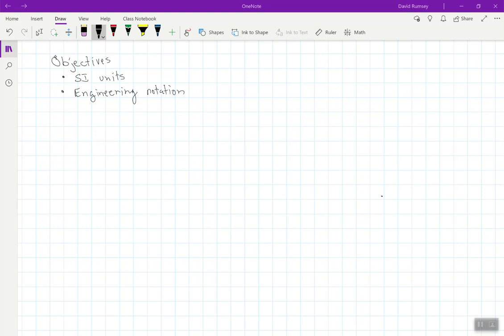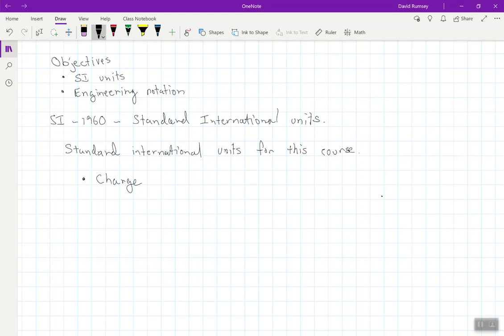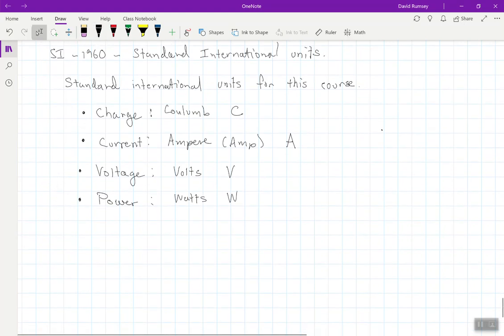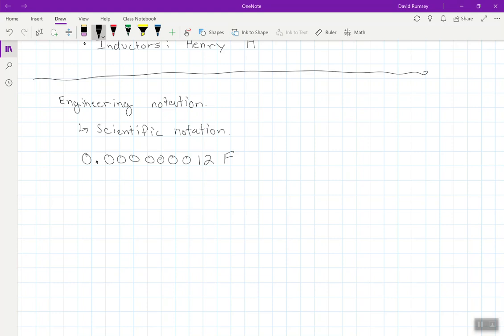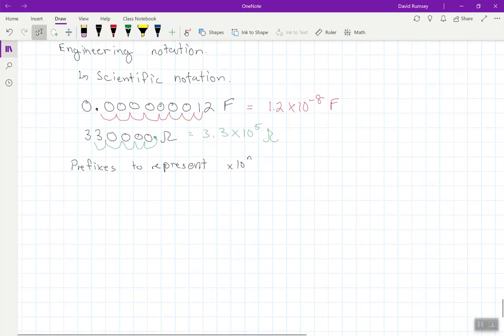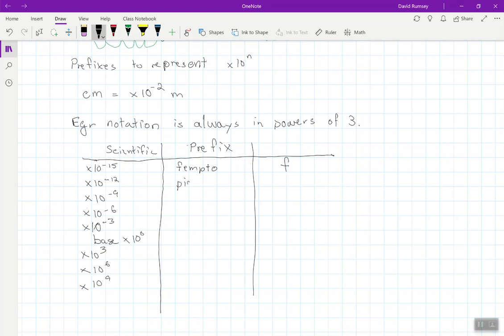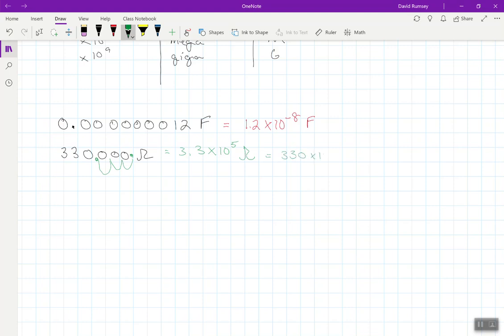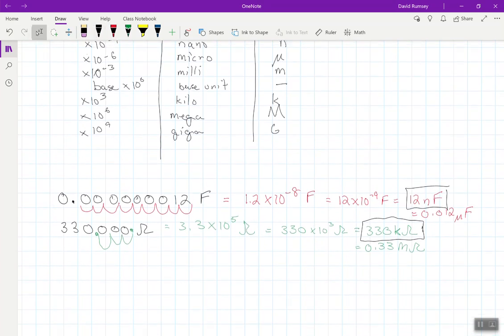EET1100 Lesson2 Units